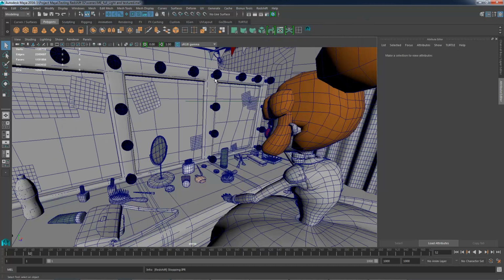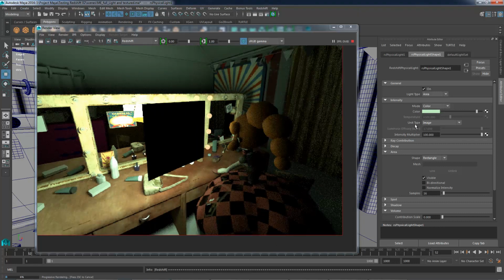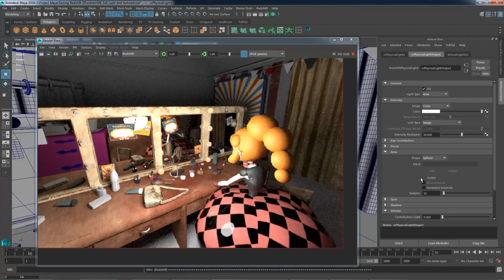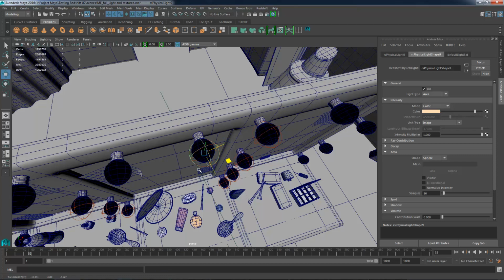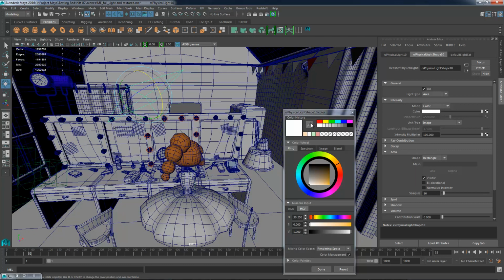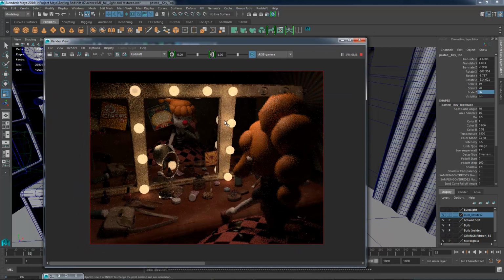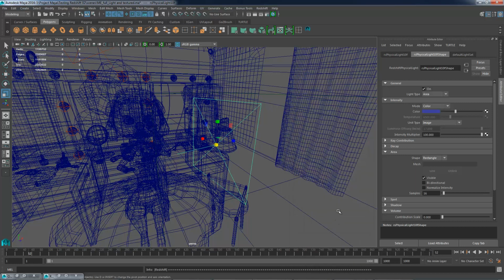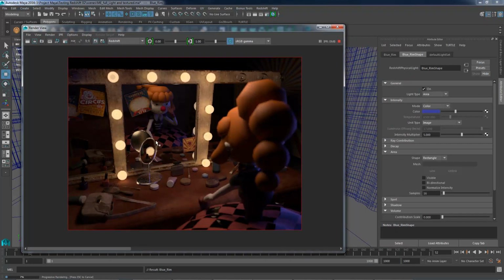Part 1 Lighting in Redshift